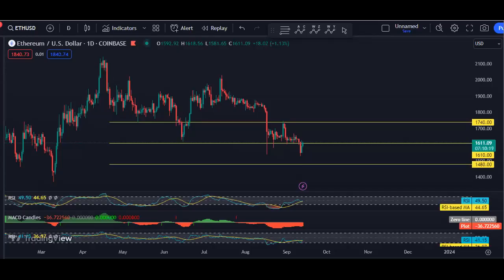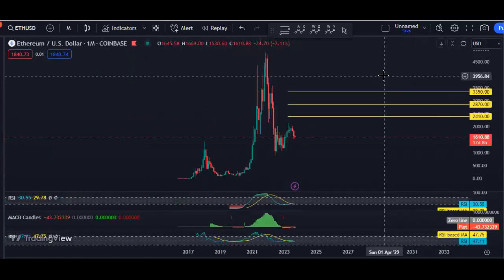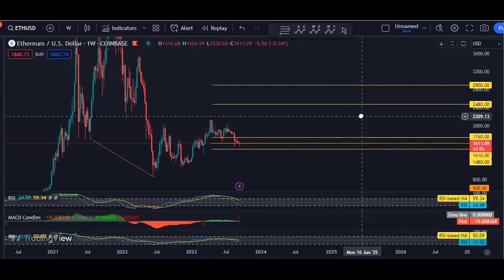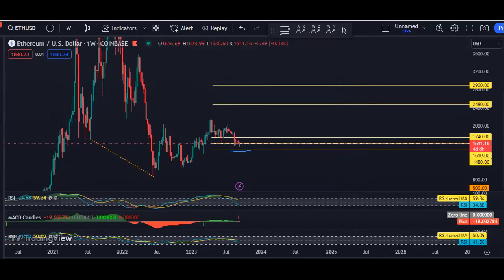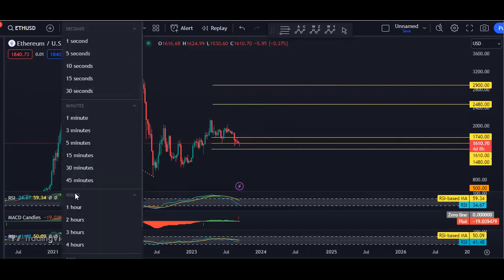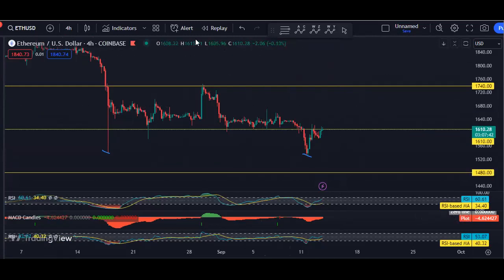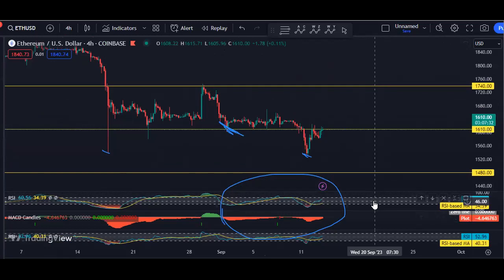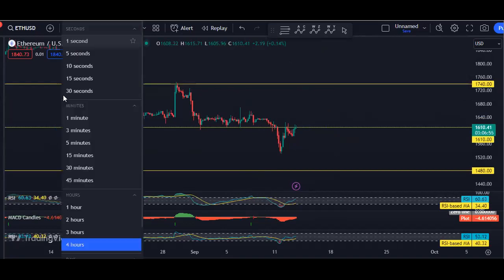Ethereum Technical Analysis for September 13 , 2023 - ETH